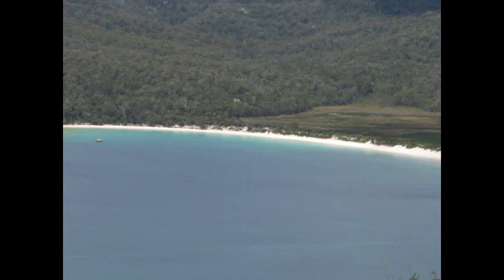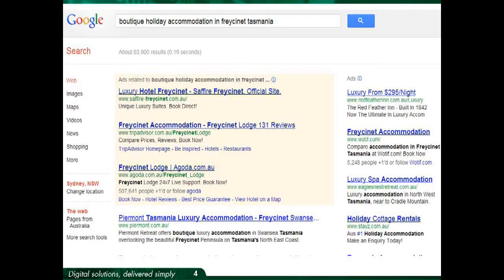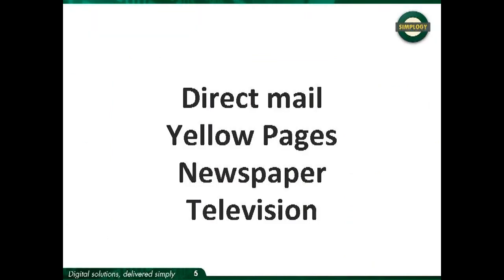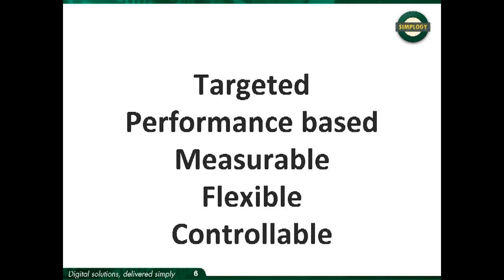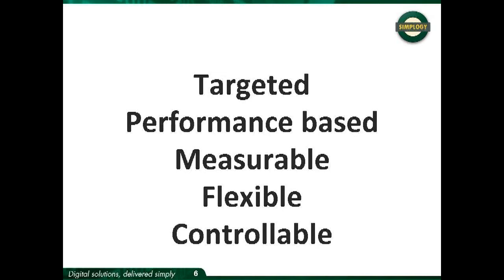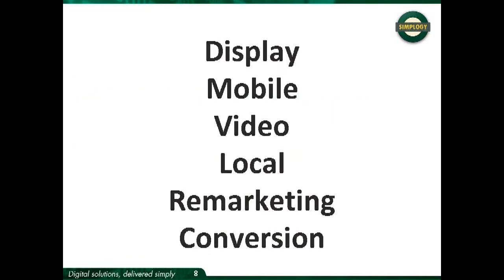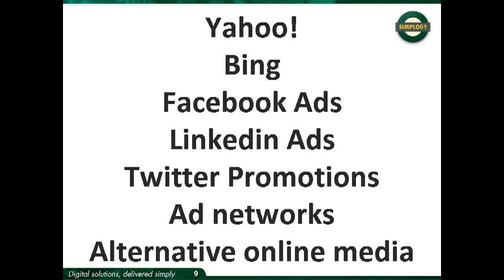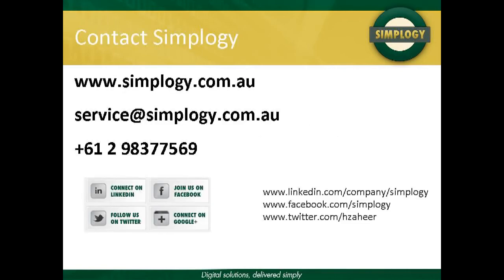Online Advertising Via Search Engine and Social Media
- Get Ranked on Google, Yahoo, Bing

Online advertising, also called Internet advertising, uses the Internet to deliver promotional marketing messages to consumers. It includes email marketing, search engine marketing, social media marketing, many types of display advertising (including web banner advertising), and mobile advertising. Like other advertising media, online advertising frequently involves both a publisher, who integrates advertisements into its online content, and an advertiser, who provides the advertisements to be displayed on the publisher's content. Other potential participants include advertising agencies who help generate and place the ad copy, an ad server who technologically delivers the ad and tracks statistics, and advertising affiliates who do independent promotional work for the advertiser.